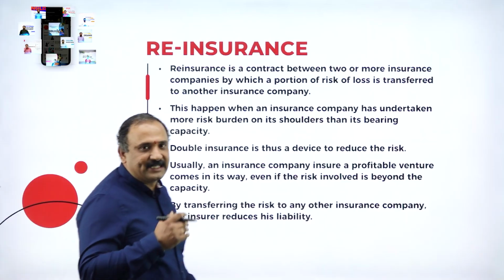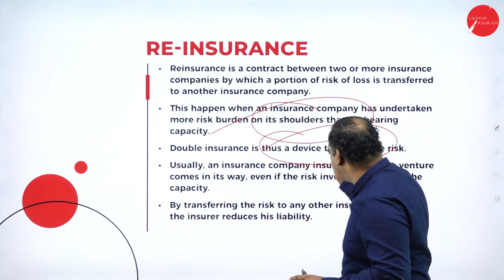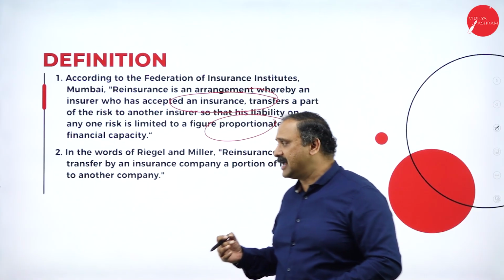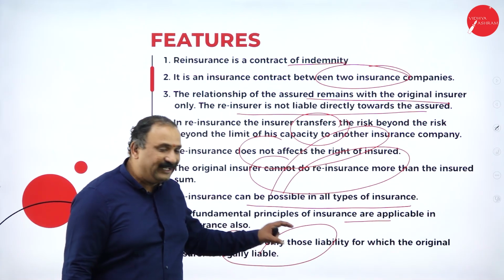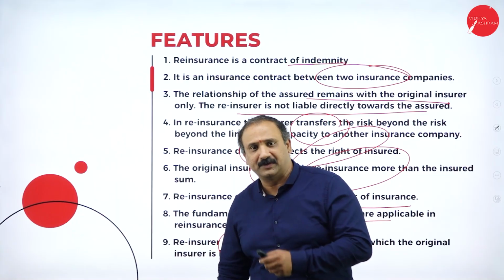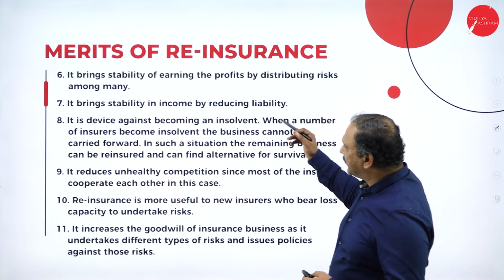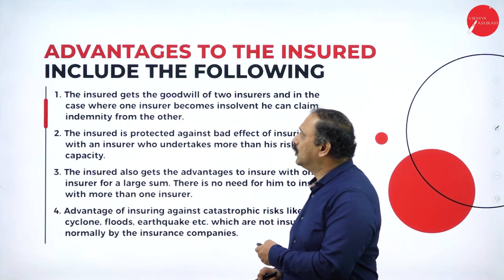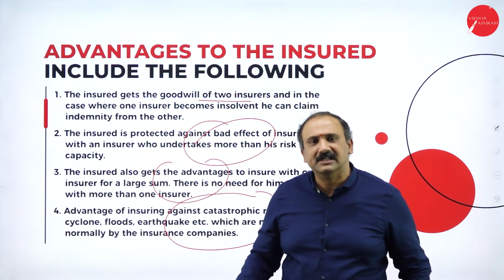DAY 05 | INSURANCE MANAGEMENT | III SEM | B.Com | MANAGEMENT OF RISK BY INDIVIDUALS | L3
Course :  B.Com
Semester : III SEM
Subject :  INSURANCE MANAGEMENT
Chapter Name : MANAGEMENT OF RISK BY INDIVIDUALS
Lecture : 3